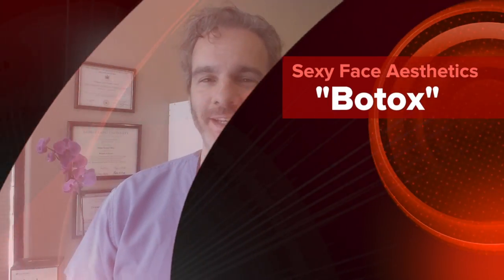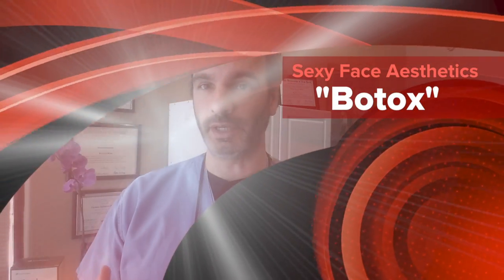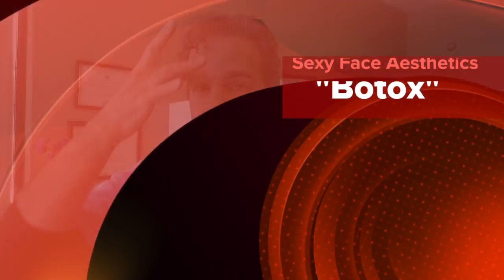Botox - Las Vegas Aesthetics, Las Vegas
Las Vegas Aesthetics 8645 W. Sahara Ave. Las Vegas, NV 89117
Featuring: Botox®, Dysport ®, Xeomin ®, Restylane®, Perlane®, Restylane Lyft®, Restylane Silk ®, Juvederm ®, Radiesse ®, Belatero ®, Autologous Fat Transfer, Vampire Facelift ®, Vampire Facial ®, The O-Shot ®, The P-Shot ®, Priapus Shot ®, PRP Hair Restoration, Stretch Mark Reduction, Electric Facial, ageLOC